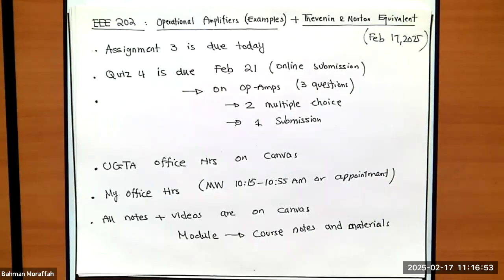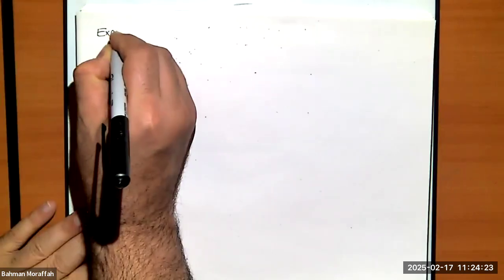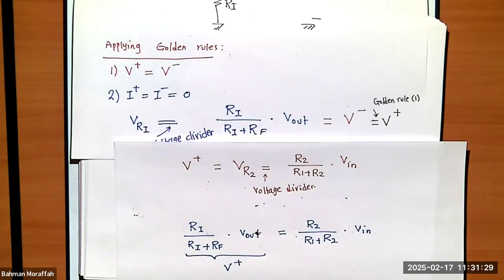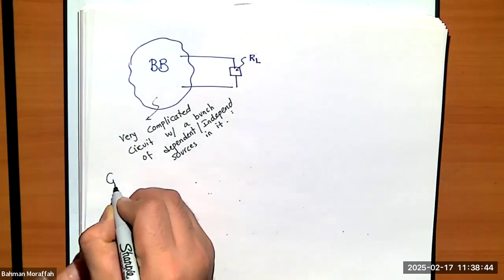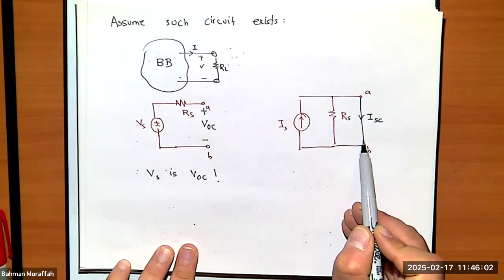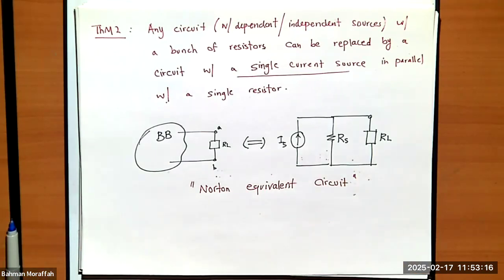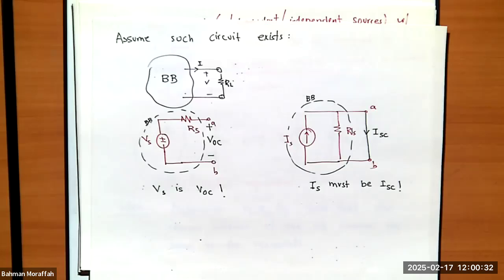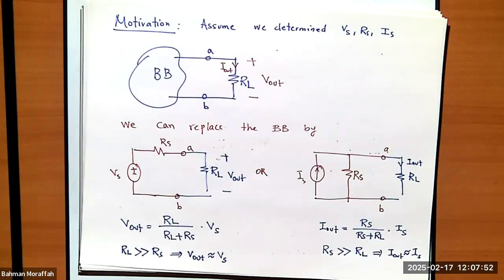Lecture 15: More on Op-Amps and Introduction to Thevenin and Norton Equivalent Circuits